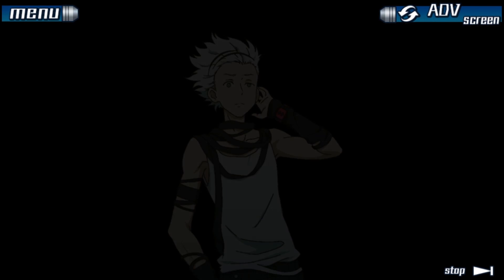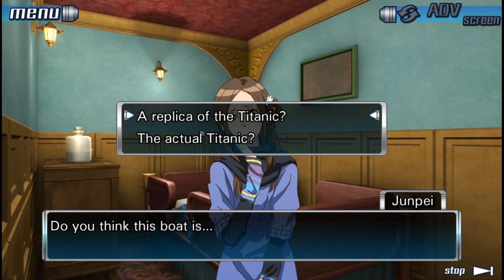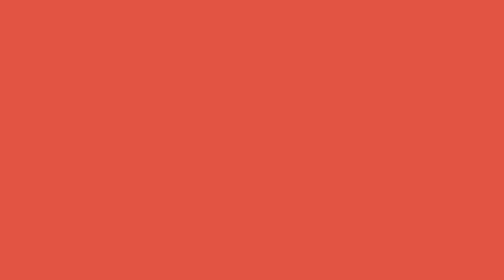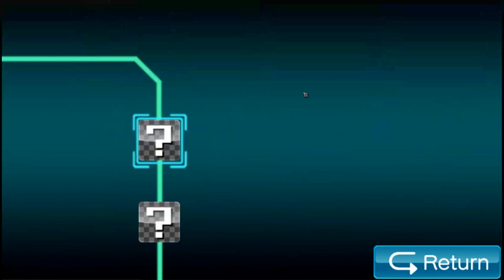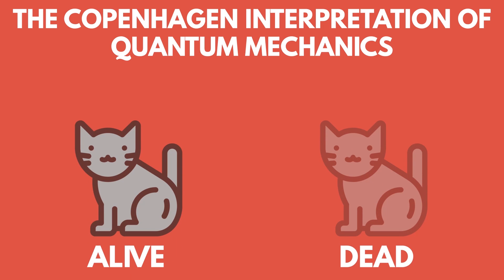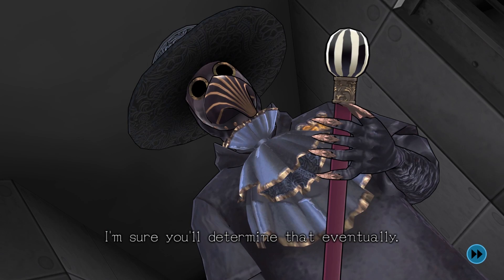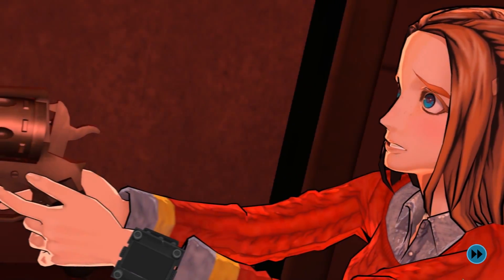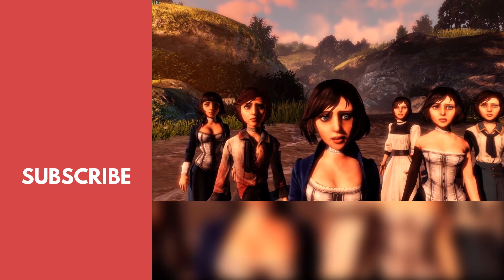Could We Communicate Across Time And Space? | Science Of Zero Escape DECONSTRUCTED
The series Zero Escape explores the ideas of epigenetics, The Morphogenetic Field, and quantum mechanics. Let's break all of this down.